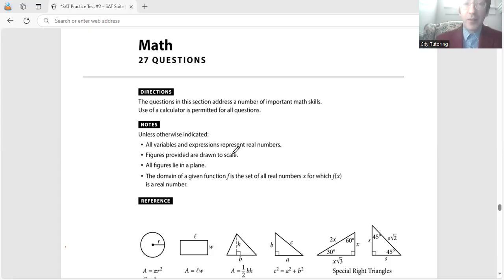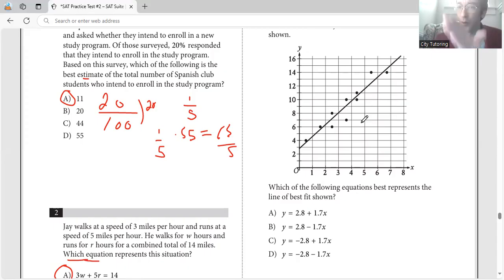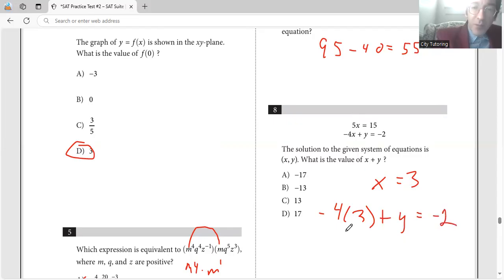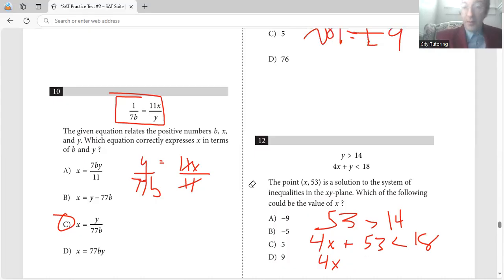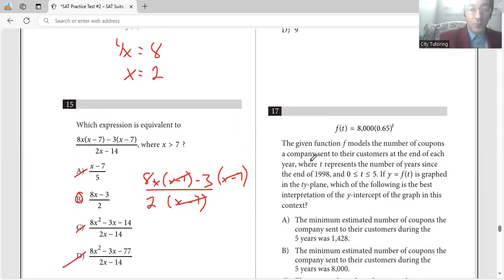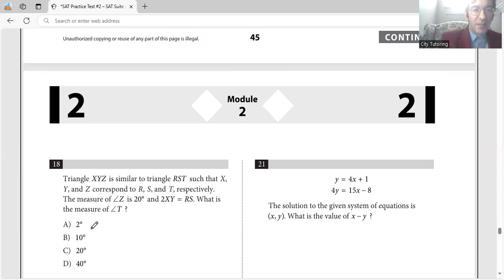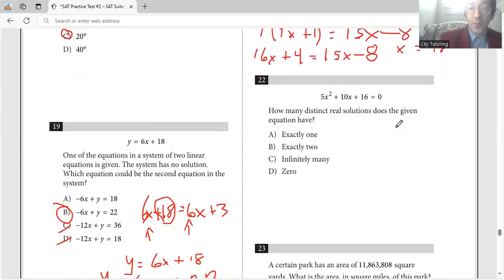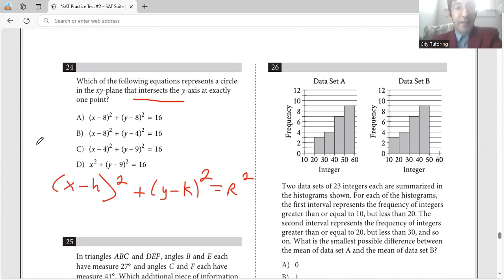SOLVING THE SAT MATH MODULE 2 IN LESS THAN 1/2 HOUR: YES, STILL TOO EASY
Several viewers told me to look at SAT Math Module 2. I did, and I still think it's a joke. I am aware that "everyone" has to take the test, but that's still not an excuse that justifies the types of questions they are asking. Math is a 70 minute section - I took about 15-20 mins on each section (could be shorter, but I was explaining things to students). If you have a reasonably solid Math program, each section should take you no longer than 20 mins, even less depending on the module questions they decide for a particular exam.